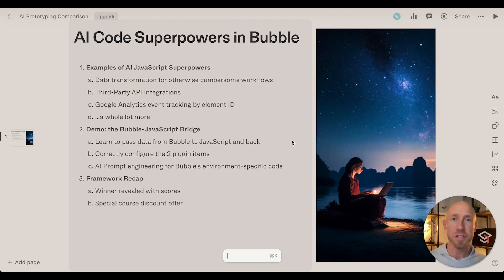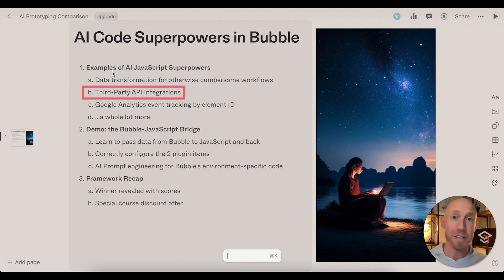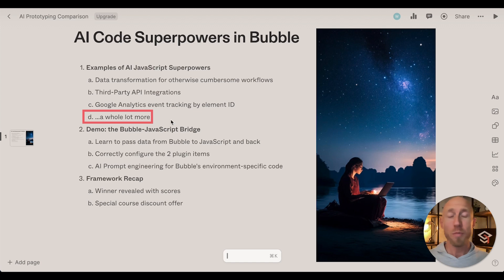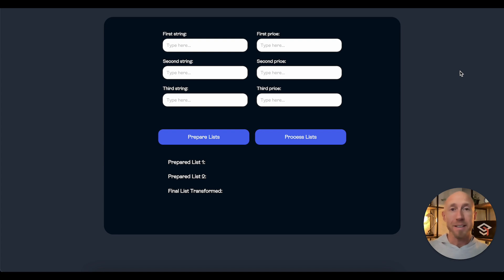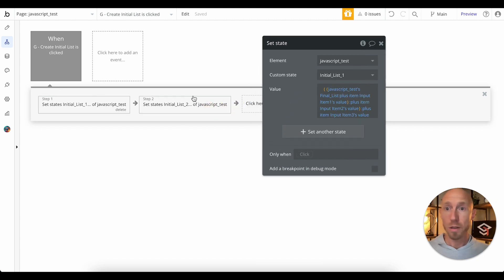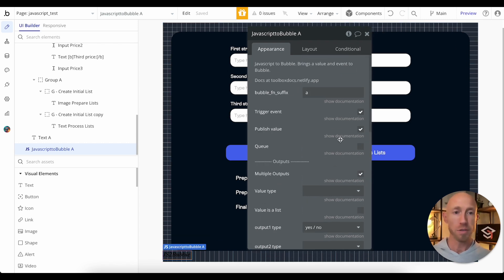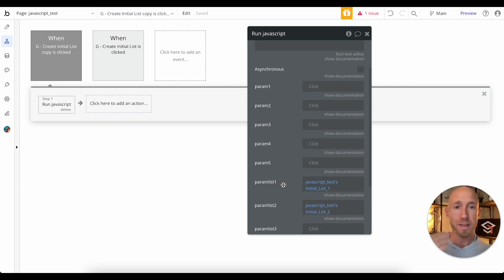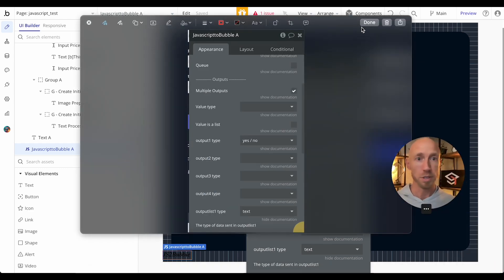Use AI Coding to Build Features in Bubble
☝️ High Fidelity Figma Mockups + Full App Architecture in Minutes ☝️

In this video we explore how to leverage AI to create JavaScript code that can be run inside of Bubble.io applications. In it, you'll learn a framework for working with AI tools so you generate ERROR-FREE code and how to implement it properly within Bubble's infrastructure using the Toolbox plugin.

3 Takeaways:

1) Master the process of writing effective AI prompts to generate working JavaScript code for Bubble

2) Learn how to structure data flow between Bubble, JavaScript, and back using AI-generated code

3) Understand the configuration requirements for the Toolbox plugin and JavaScript implementation

Chapter list:
0:00 - Introduction to AI-powered JavaScript in Bubble
2:30 - Overview of potential use cases and applications
4:45 - Understanding the data flow framework
7:45 - Setting up the Toolbox plugin and configuration
10:30 - Crafting effective AI prompts for code generation
13:15 - Implementing AI-generated code in Bubble
15:45 - Testing and troubleshooting the implementation
17:53 - Recap and additional resources